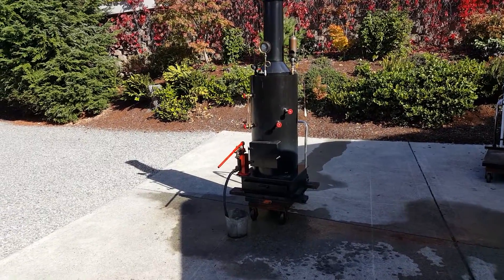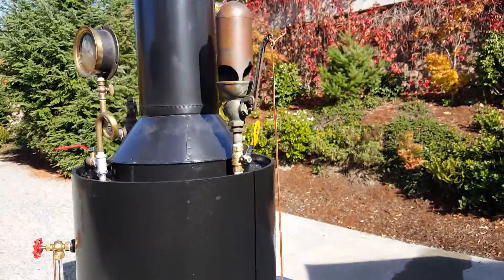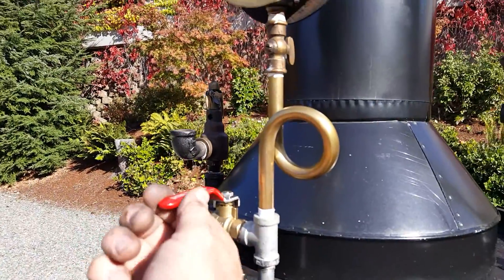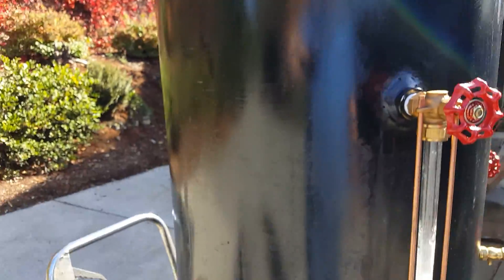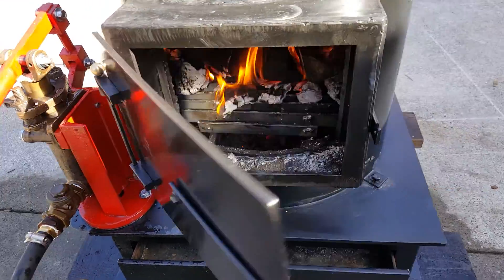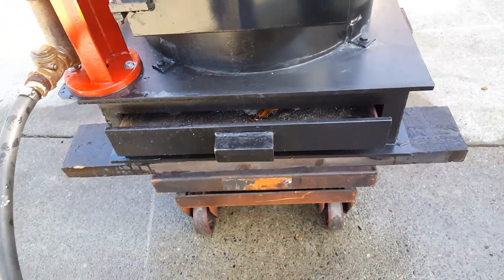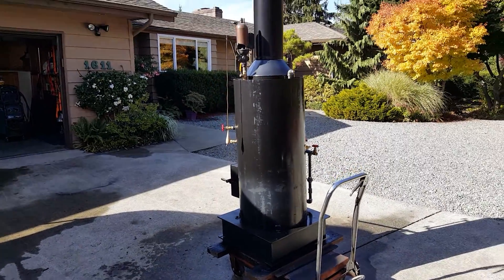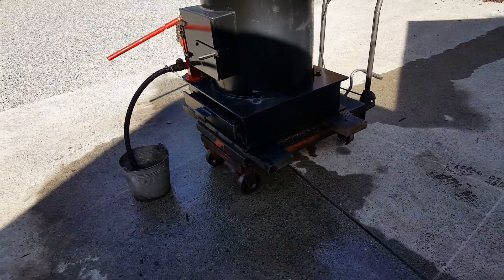Steam Engine Boiler Hand Pump Whistle Gauge Off Grid Live Steam SOLD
This is my fifty ninth fire-tube boiler. It also includes a brand new style of base with the ash pan built into it.   It is brand new and weighs around 600 lbs. It measures 80" high to the top of the stack x 24" square at the base. The boiler itself is 20" dia. x 42" tall, made of 3/8" steel. The pop-off valve is set at 75 lbs. The boiler has twenty-two 1-1/2" dia. copper tubes rolled in that are 24" long. The firebox is nearly 20" in dia. x 15" tall with plenty of room for large pieces of wood or lots of coal. The ash pan is built into the base. A feature on this boiler is the the blower ring. With the addition of this item, the draft is increased by ten times. The amount of air moving through the fire is amazing. It also includes a large hand pump with a 1 inch ram. This boiler will supply enough steam for a 4-5 Hp. engine.